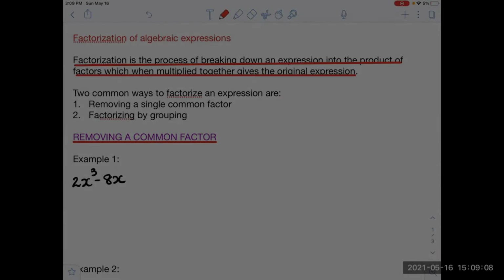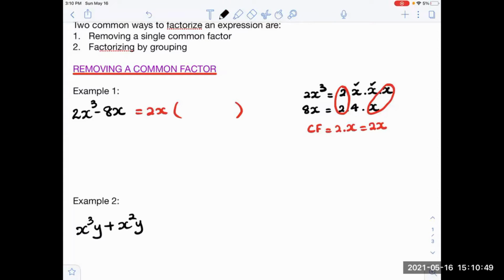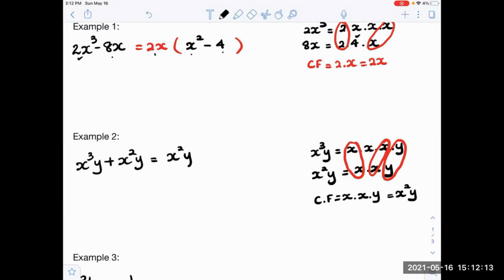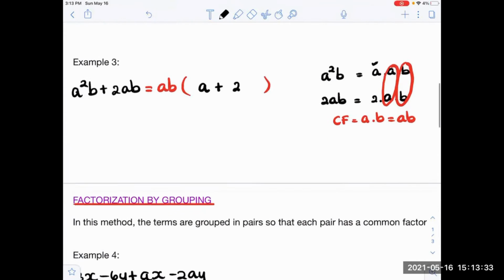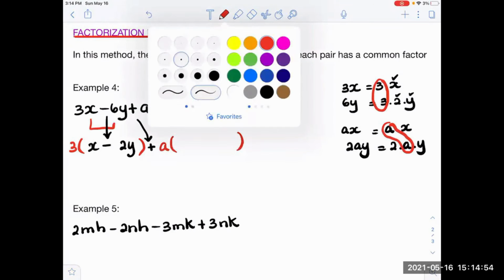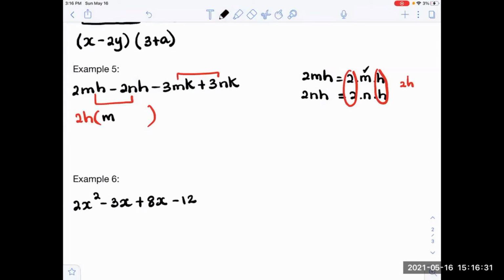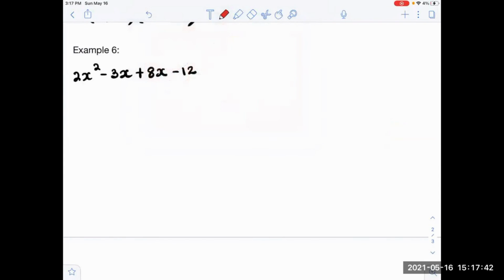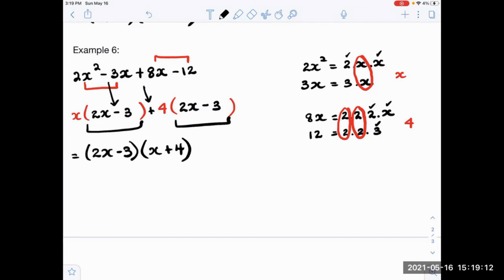Factorizing Algebraic Expressions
Factorization using
(i) removing the common factor
(ii) factorization by grouping